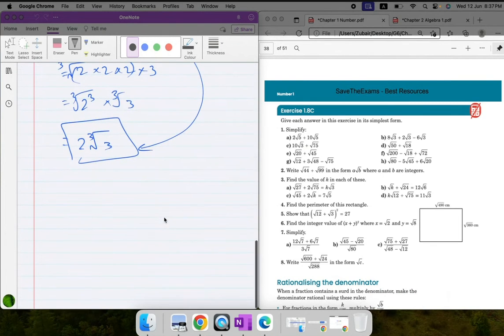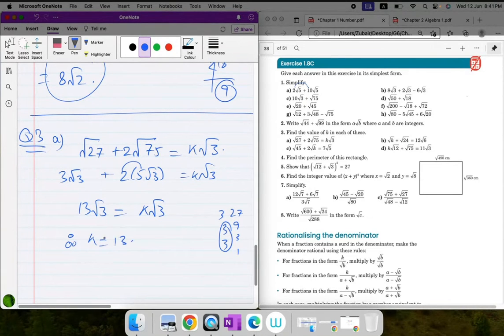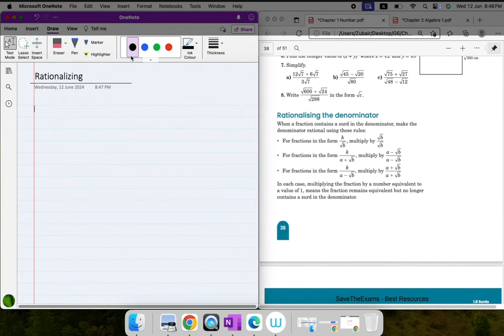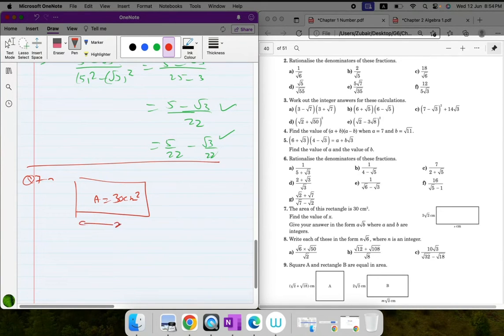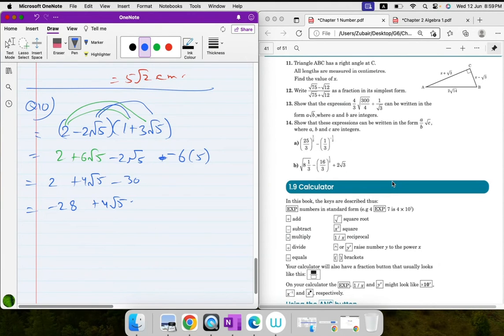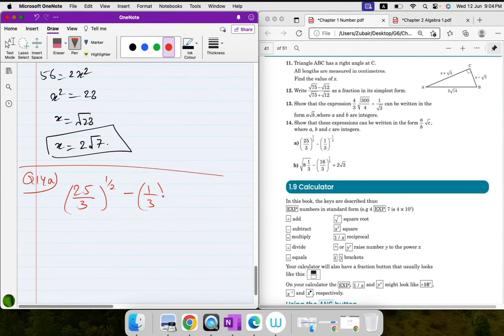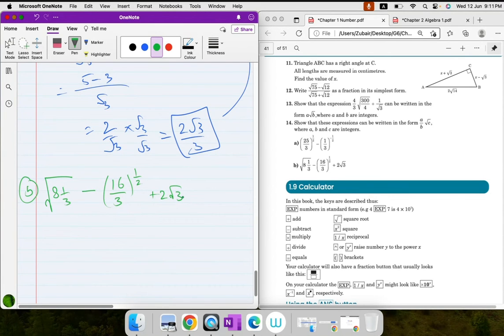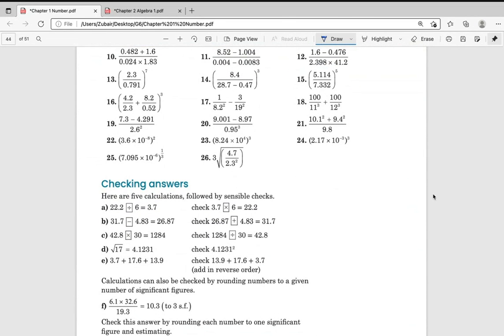Surds | Calculator | IGCSE Math 0580